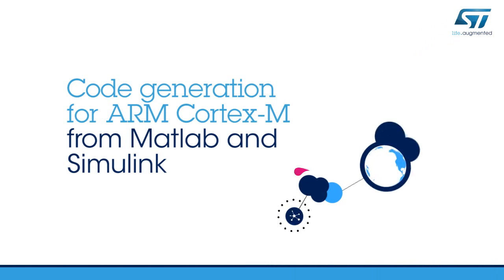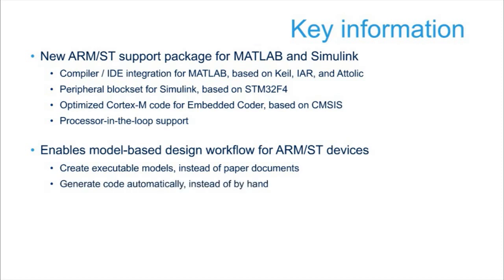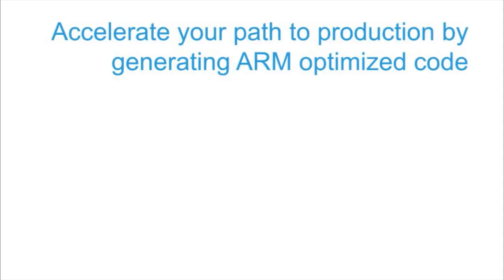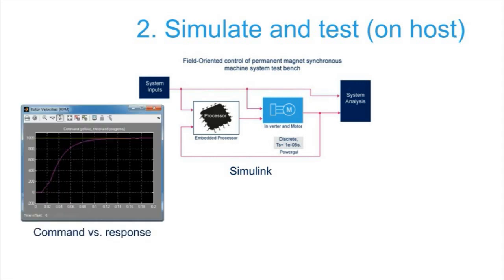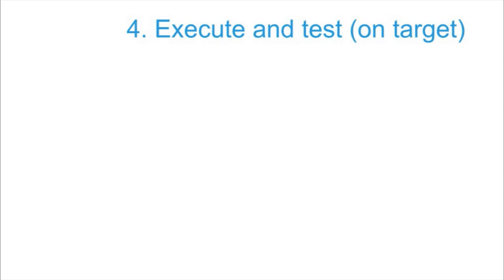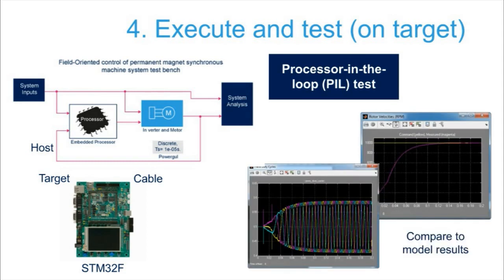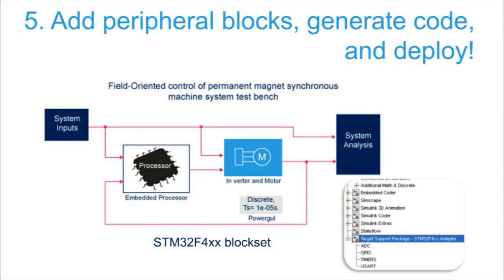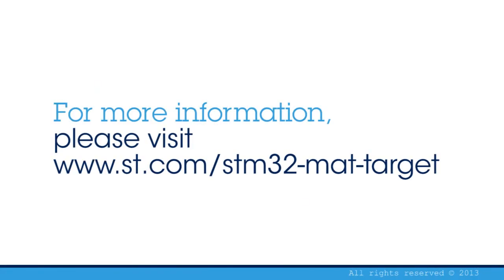MATLAB/Simulink design workflow for STM32F4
This video demonstrates the possibilities for developing using STM32F4 MATLAB/Simulink applications. Based on a motor-control example, it explains MATLAB/Simulink workflow development. The first step is pure simulation on a PC followed by a processor in the loop (PIL) test and then final development using the block set library provided. It demonstrates the benefits of such a development regarding code quality and time to develop..